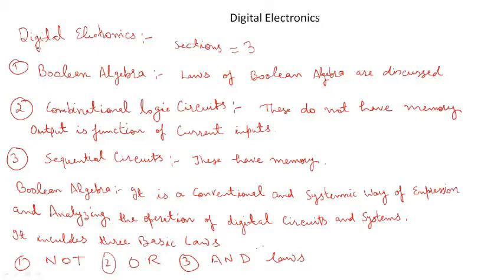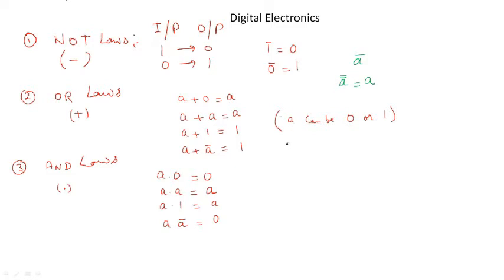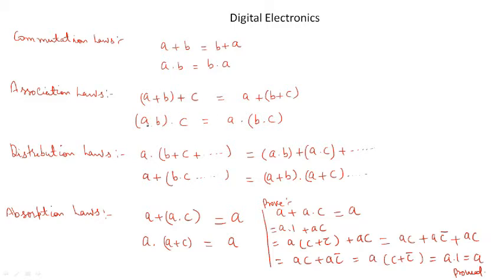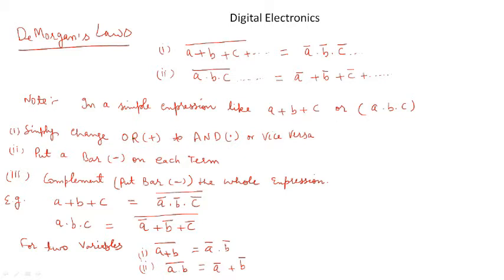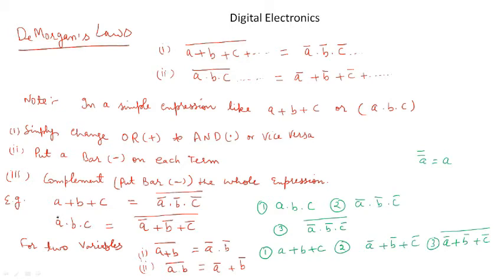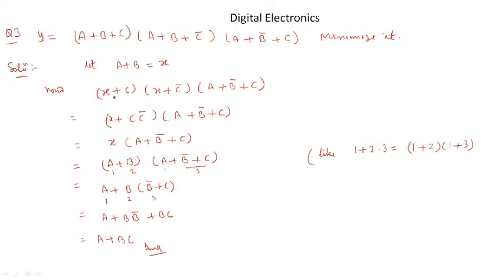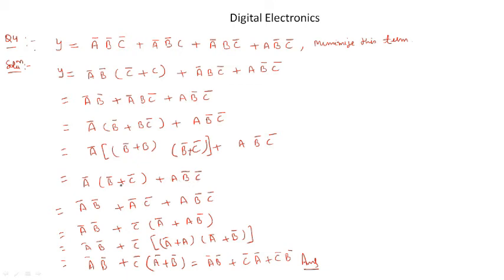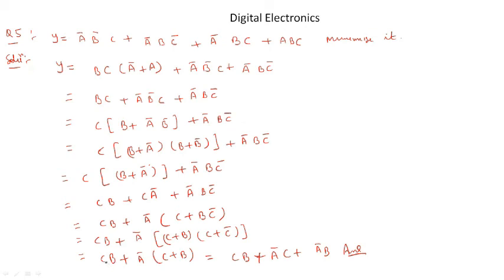Boolean Expressions in Digital electronics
Boolean Laws are discussed and some expressions are solved
DeMorgan Laws also discussed